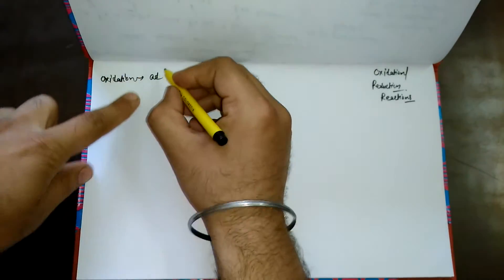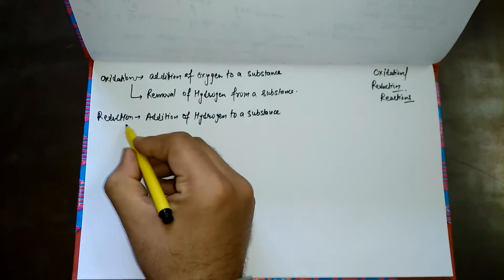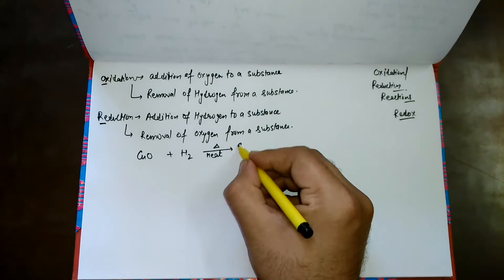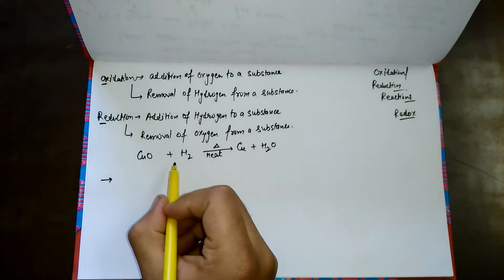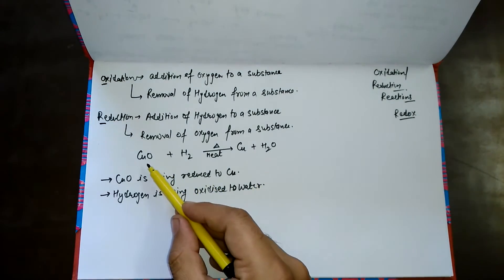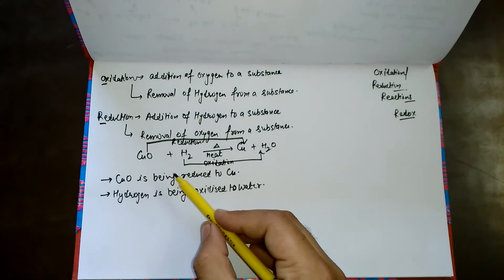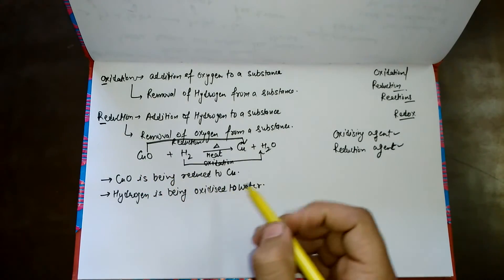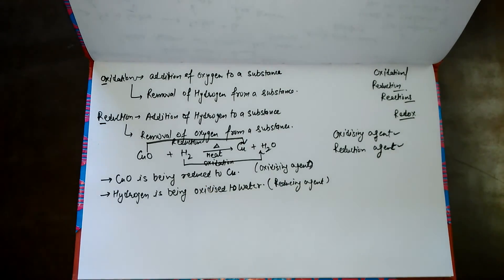Chemistry Chemical Reactions Part 6 (oxidation and reduction Reactions)CBSE class 10 X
Chemistry Chemical Reactions part 1 CBSE class grade 10 X
Chemistry Chemical Reactions Part 2(Chemical Equation)  CBSE class grade 10 X
Chemistry Chemical Reactions Part 3(Balanced unbalanced chemical equation)  CBSE class grade 10 X

Chemistry Chemical Reactions Part 4 (Types of Chemical Reaction)CBSE class 10 X
You can Also Follow This link .this will  help you more:--

You can find help on this channel  related to Elements, Compounds, Ions- Formation of Compounds, Chemical Reaction - Common Observations in Che. Rx, Chemical Equation, Balancing, Making Chemical Reaction More informative- Indicating states, Exothermic and Endothermic, Conditions of reaction, Oxidation and Reduction, harmful effection of Oxidation- Corrosion, Rancidity, Types of Reactions- Combination, Decomposition, Displacement, Double Displacement, Experiments- Formation of slaked lime (combination), Decomposition of ferrous sulphate, Decomposition of lead nitrate, A double displacement reaction, Decomposition of Silver chloride and bromide, A displacement reaction, A combination reaction, Decomposition of Water, chemical reactions class 10.